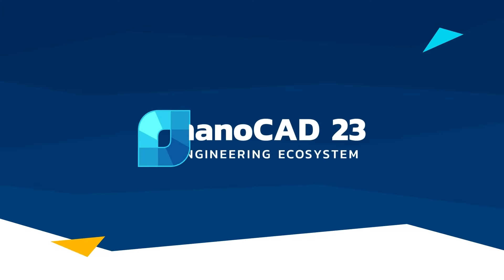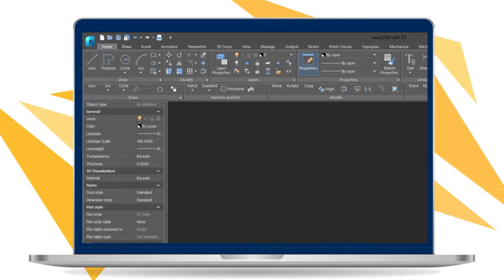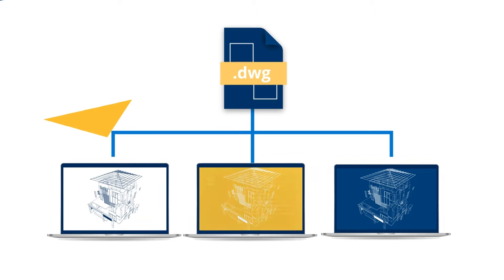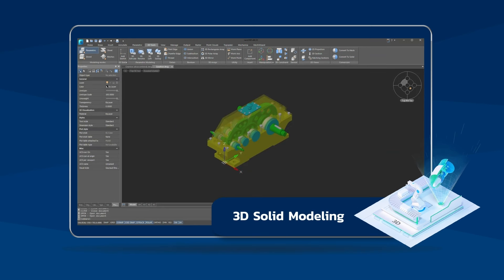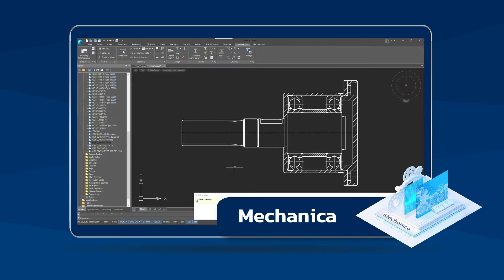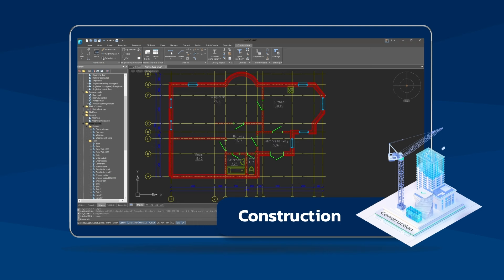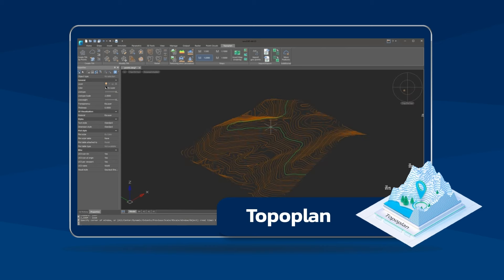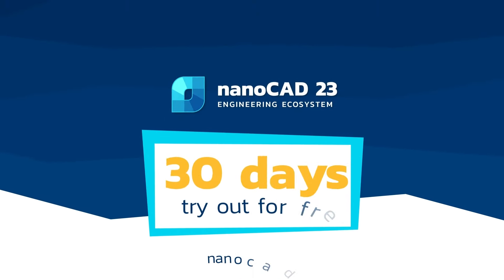nanoCAD 23 with 5 professional modules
nanoCAD is a modern computer-aided design (CAD) platform that provides designers with powerful capabilities in 2D drafting and 3D modeling.

nanoCAD can be used on its own as a cost-effective DWG-editor, or customized with essential modules: Construction, Mechanica, Raster, Topoplan and 3D Modeling.

You can download nanoCAD 23 with 5 professional modules and use it for free for 30 days to try out the benefits: